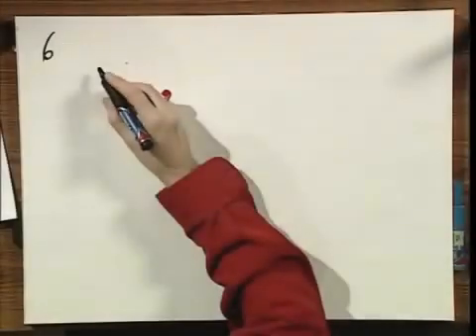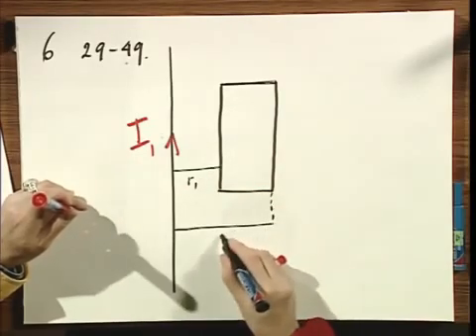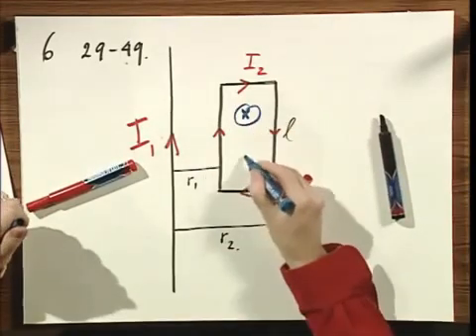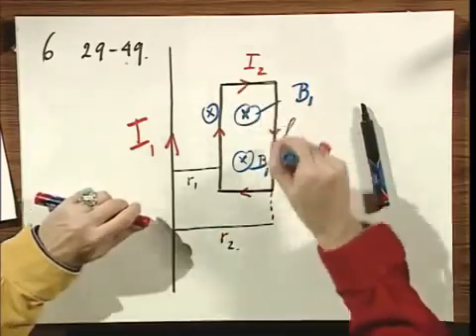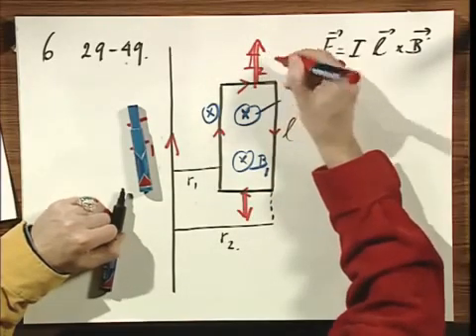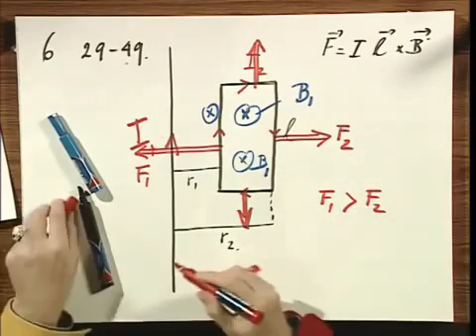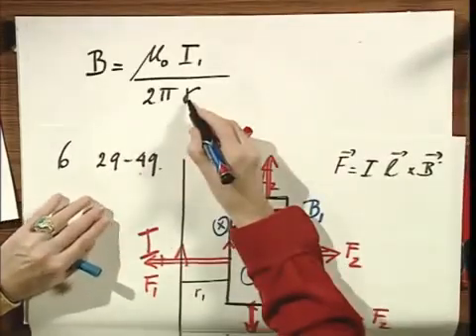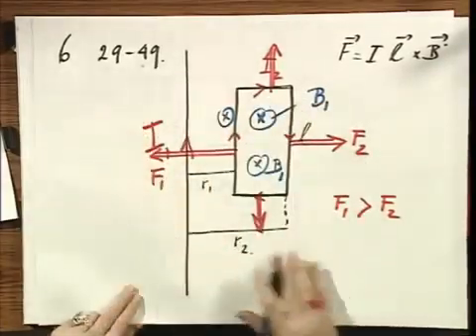Module 05 05 - Magnetic Interaction of a Wire and a Rectangular Loop